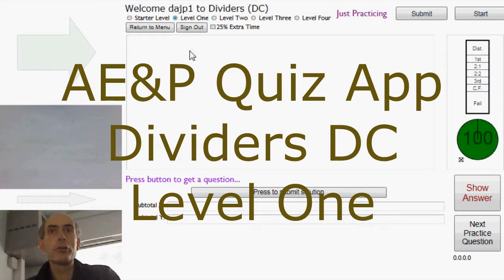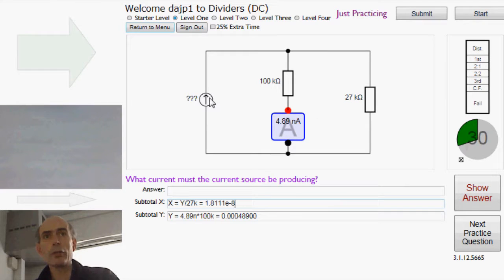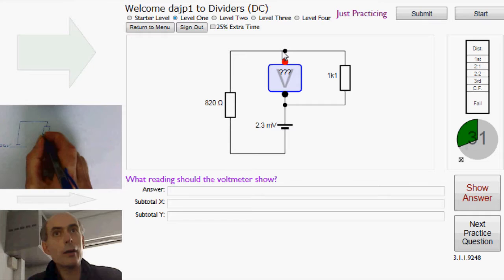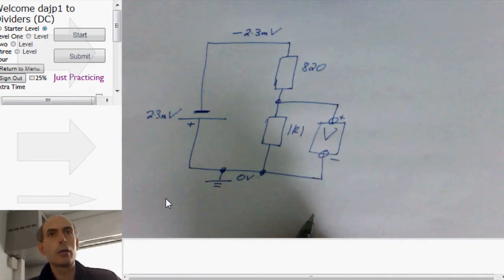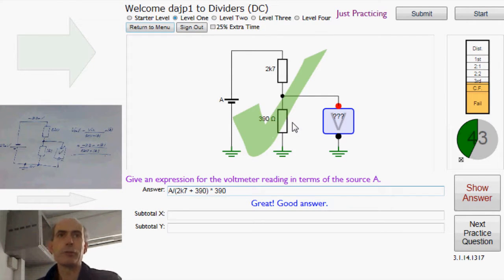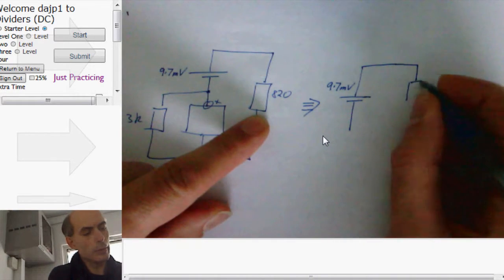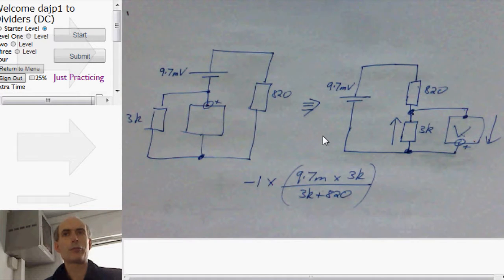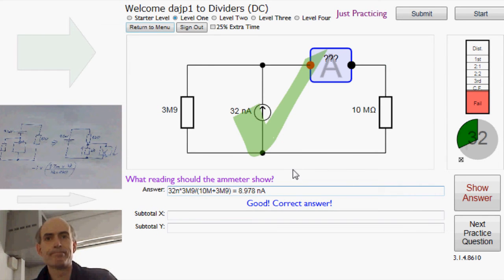JSQA Dividers DC Level One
Some examples of level one problems in the quiz app Dividers topic.